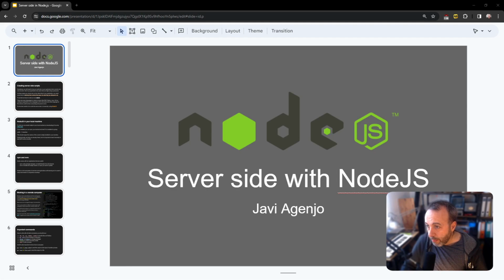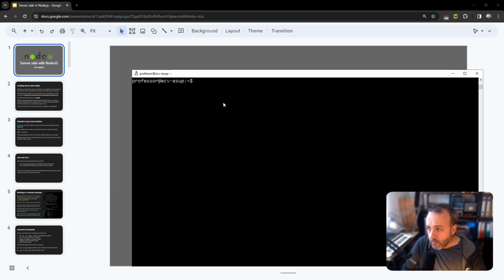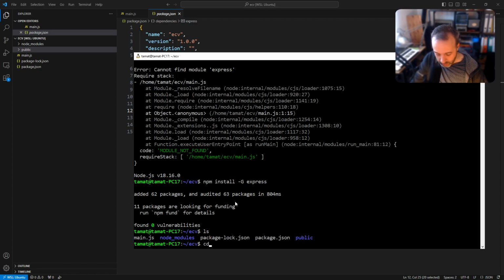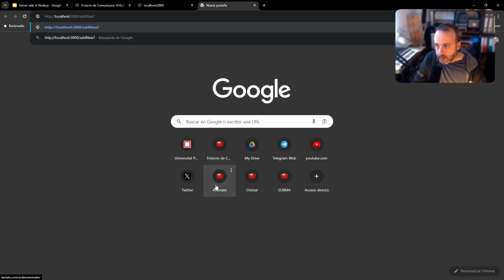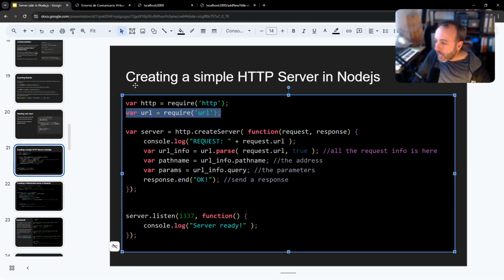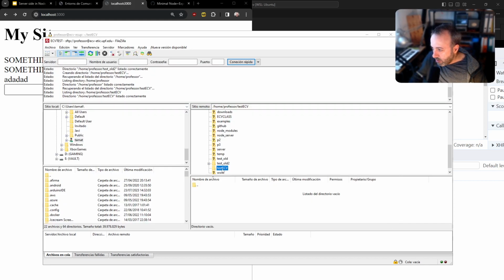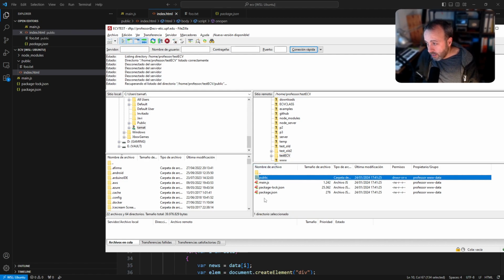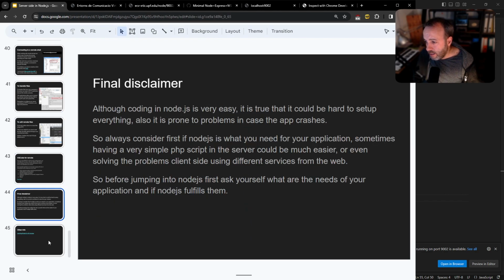ECV: Server side Javascript with NodeJS and using Shell